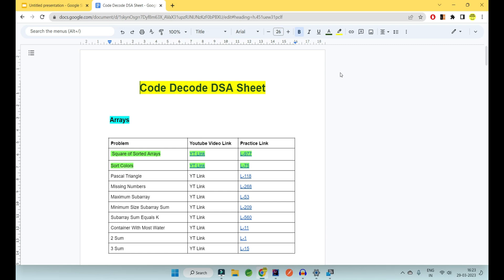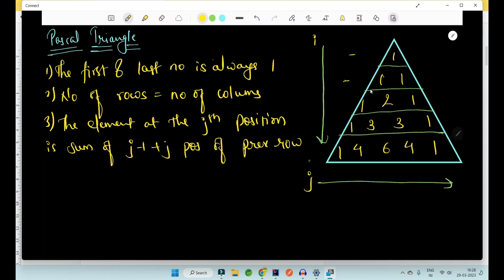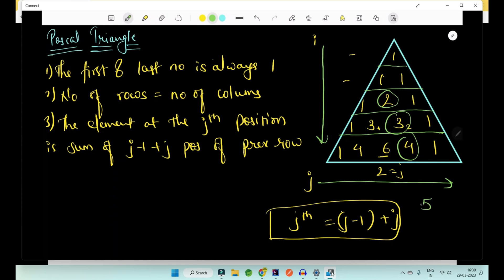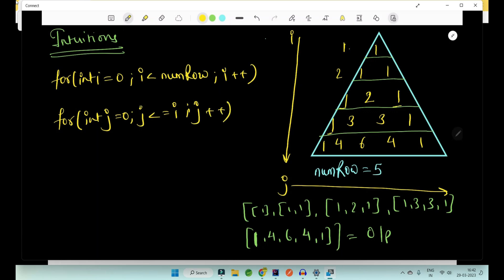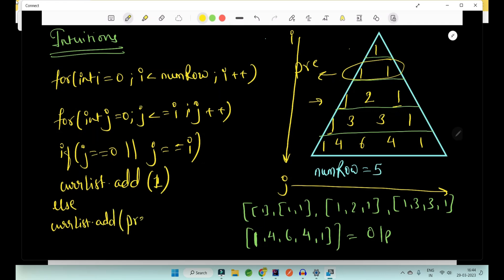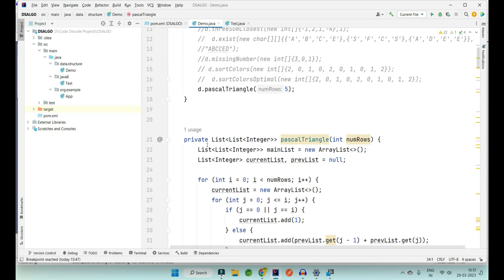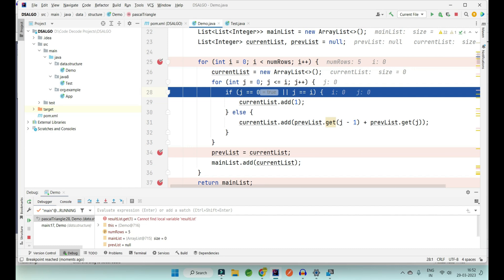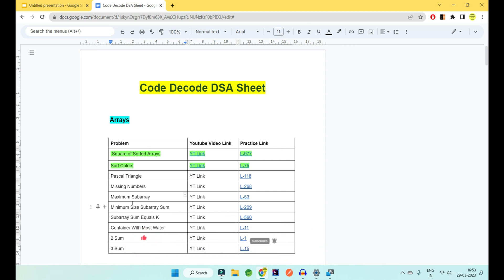Pascal Triangle in Java | Leetcode 118 | Data Structure & Algorithm Interview Question | Code Decode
In this video of code decode we have covered pascal triangle i.e leetcode 118 in java

pascal triangle is very important data structure and algorithm question and pascal triangle has been asked very commonly in coding interview questions of data structure

Problem statement : Given an integer numRows, return the first numRows of Pascal's triangle.
In Pascal's triangle, each number is the sum of the two numbers directly above it as shown:

Example 1:
Input: numRows = 5
Output: [[1],[1,1],[1,2,1],[1,3,3,1],[1,4,6,4,1]]

Example 2:
Input: numRows = 1
Output: [[1]]